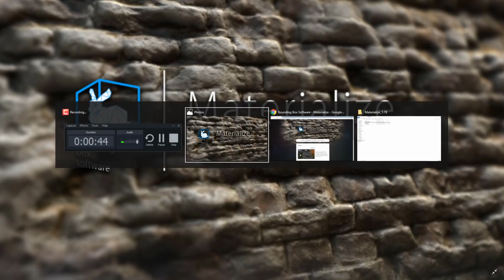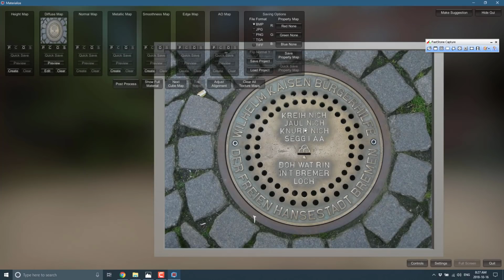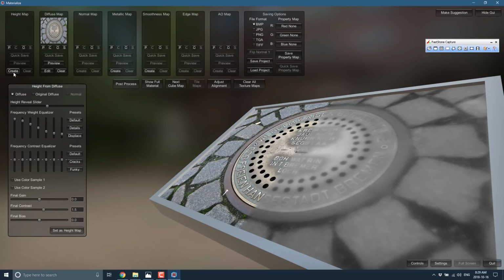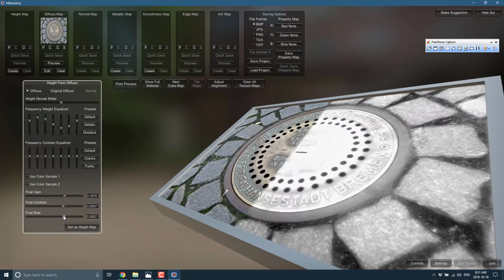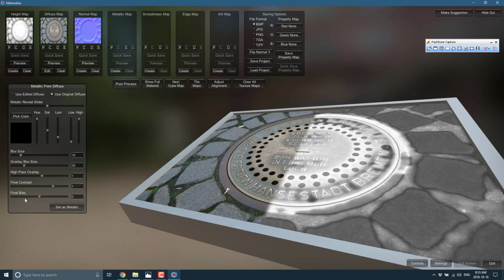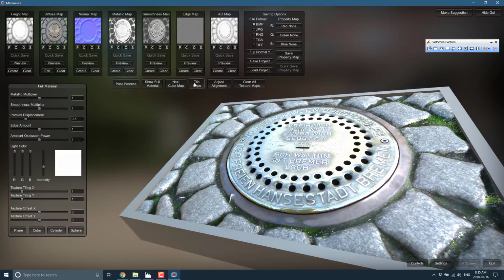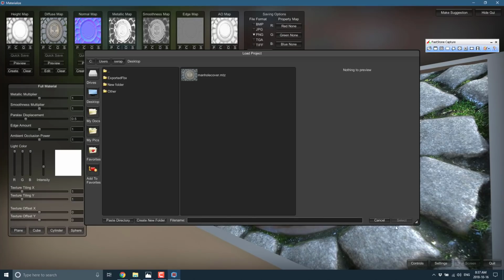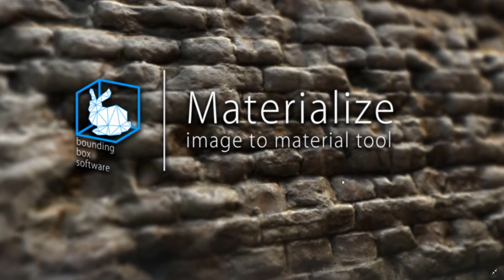Materialize -- An AMAZING Free Texture Map Generating Tool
This newly released, completely free tool, enables you to quickly create several different material maps from a single image, with real time preview, editing and more.
Create Height, Normal, AO, Edge, Metalness and Smoothness maps in just seconds with interactive preview, all from a single source texture.  Works very similar to B2M or ShaderMap, but completely free.  Sorry Mac and Linux devs, this one is Windows only for now.